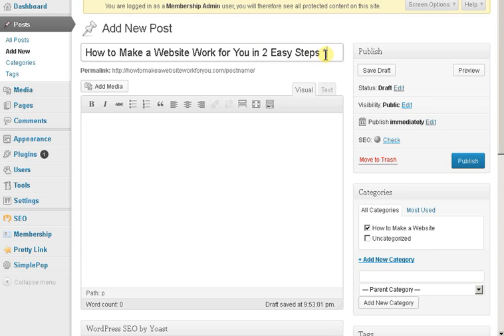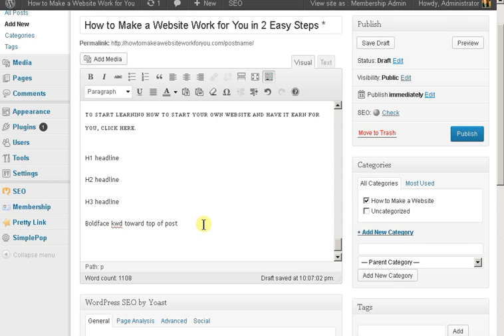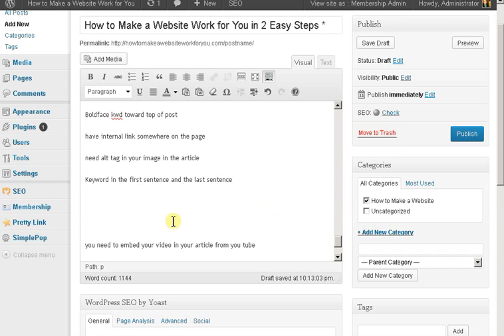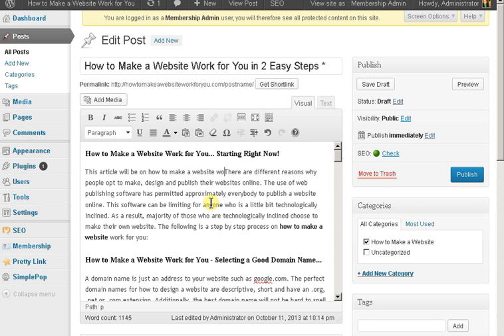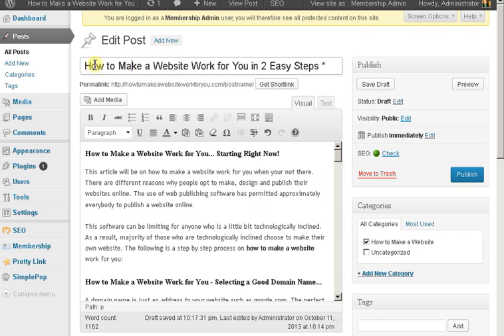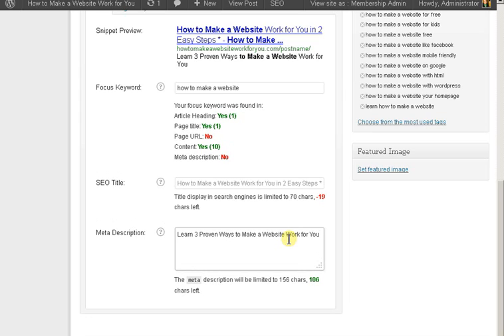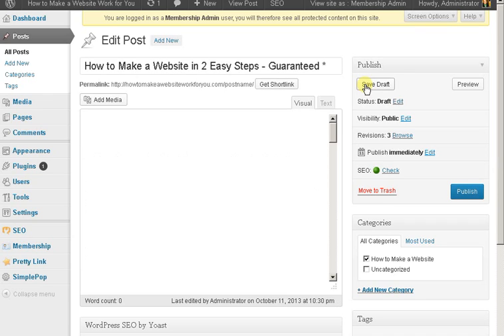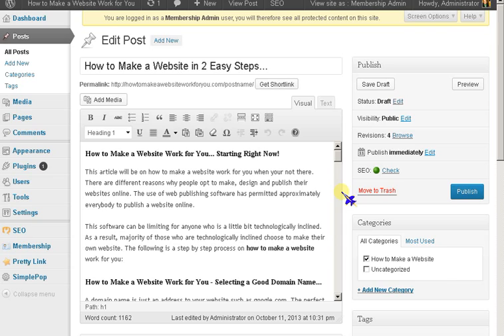How to Make a Website Rank High - Your First 4 Crucial Steps...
How to Make a Website Rank Higher

There is no SECRET about SEO anymore. Most of what you see and hear are folks pole-vaulting over mouse poop with their explanations. It's much easier than you think. But the "Gurus" will not tell you the real truth...That is, until you stop buying all their trashy ineffective products OR you go to my site above and I show you what I'm talking about. All I can say is Promise Not to Laugh. or Cry (you might).